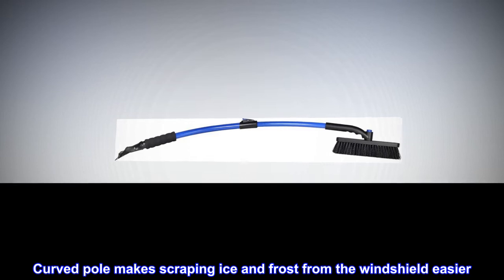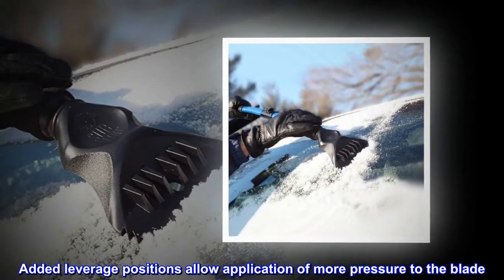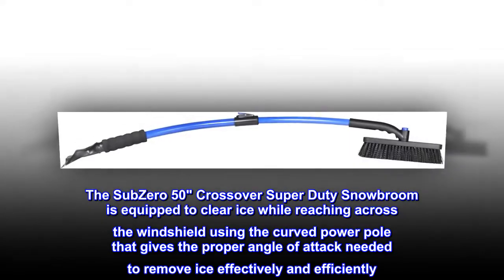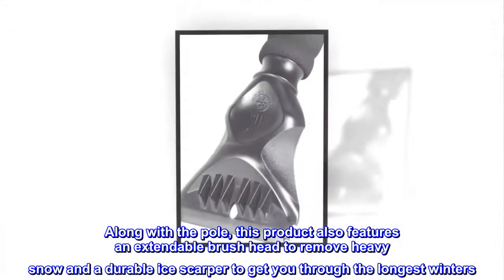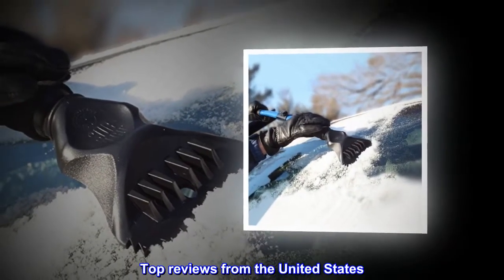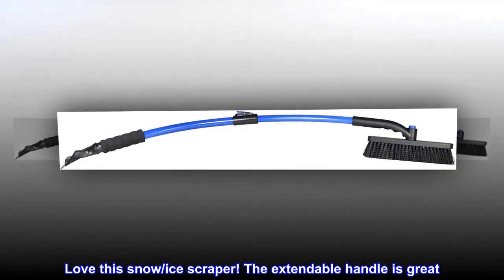SubZero 14039 50" Crossover Super Duty Extendable Snowbroom with Pivoting Head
Curved pole makes scraping ice and frost from the windshield easier
Pivoting brush head sweeps and pushes snow
Extends to 50" for extra long reach
Aggressive ice chippers break up the thickest ice
Added leverage positions allow application of more pressure to the blade
The SubZero 50" Crossover Super Duty Snowbroom is equipped to clear ice while reaching across the windshield using the curved power pole that gives the proper angle of attack needed to remove ice effectively and efficiently. Along with the pole, this product also features an extendable brush head to remove heavy snow and a durable ice scarper to get you through the longest winters. For over forty years Hopkins Manufacturing and SubZero have shaped the winter snow and ice tools category.

Love it!
Love this snow/ice scraper! The extendable handle is great